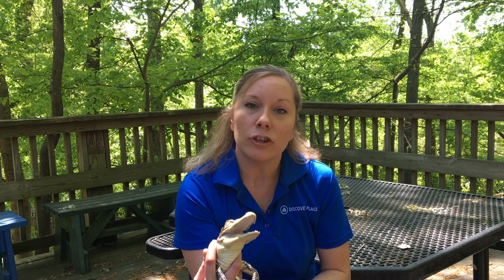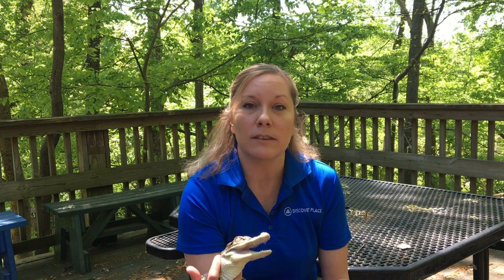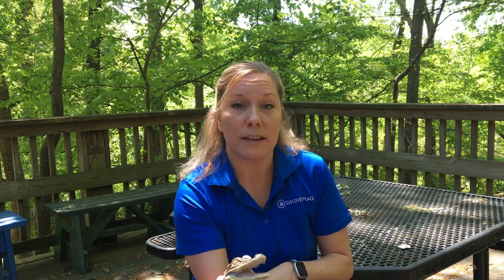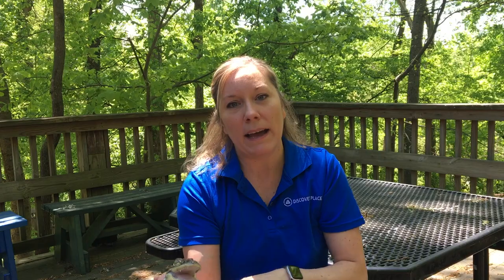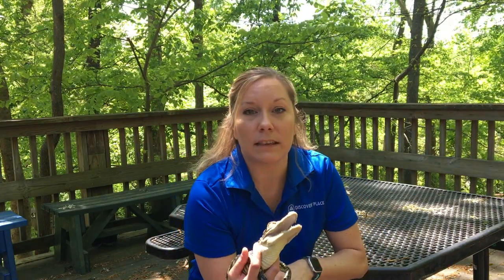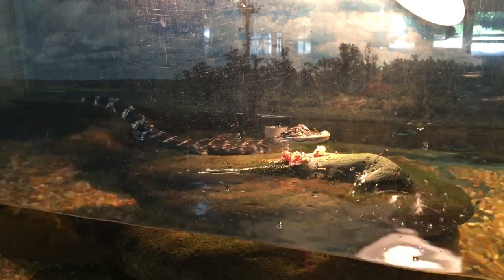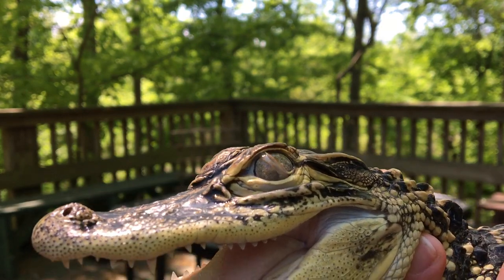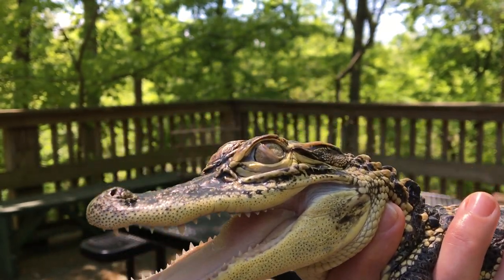Adaptations of the American Alligator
While we've been having to learn how to adapt recently, the American alligator has adapted long ago to maintain their status as top of the food chain.